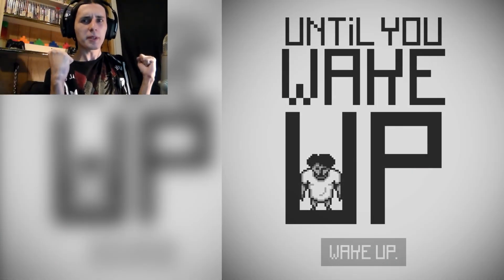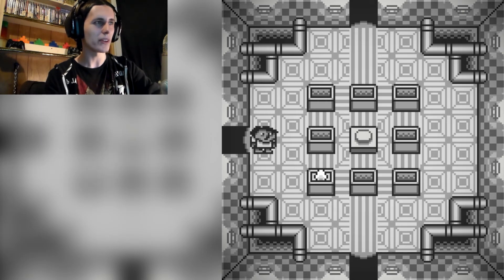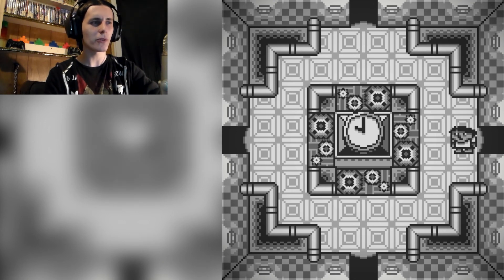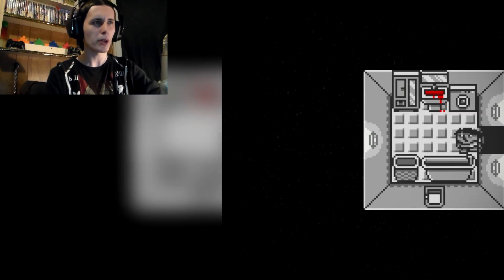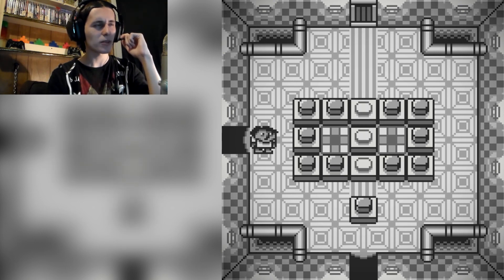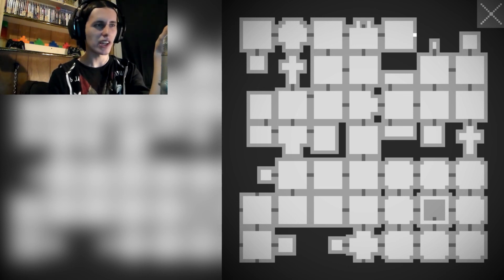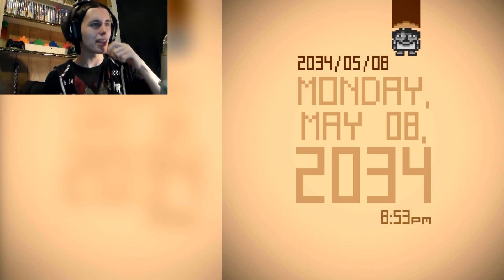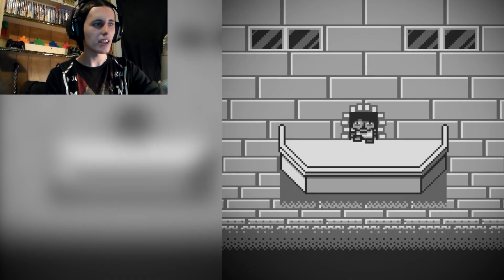Until You Wake Up "Wake Me Later Mom...."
Hello Bro's Dtpk here and welcome to "Until You Wake Up" now this is a game were you live you die and you repeat in it while solving various puzzles and I got to say it was really fun and I might just come back to this later.